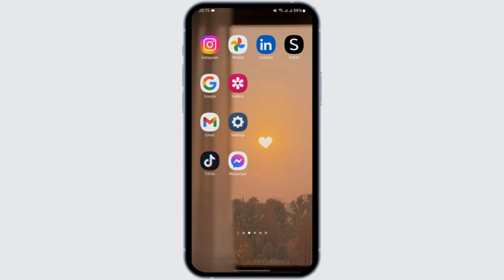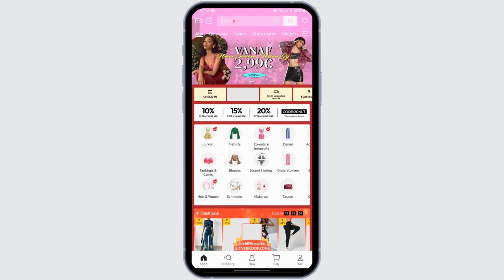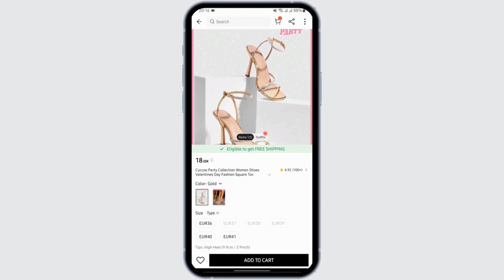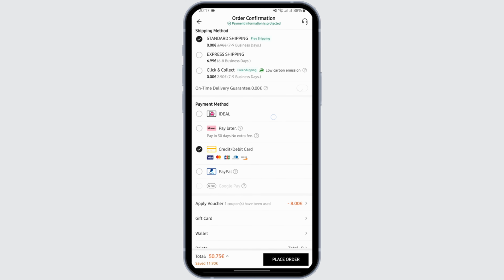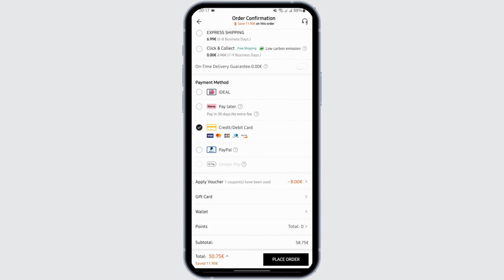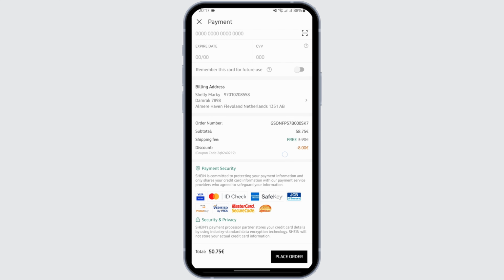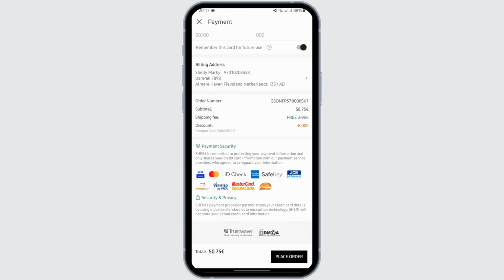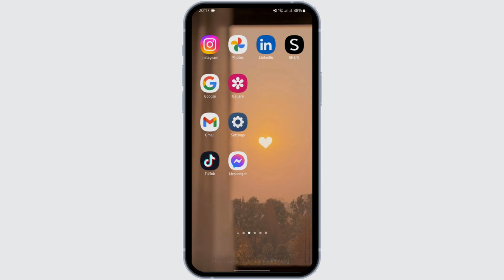How To Change Card On Shein App 2024 (FULL GUIDE)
In this tutorial, we'll cover everything you need to know about changing your card details on the Shein app, ensuring you can easily manage your payment methods and continue enjoying the latest fashion trends and accessories from Shein.

👋 Welcome to Official Help Desk! In this video, we'll provide you with a comprehensive guide on how to change your card details on the Shein app in 2024. Whether you're updating your payment information or adding a new card for seamless shopping experiences, this tutorial will walk you through the process step by step.

Topic We will Cover:
- Importance of keeping payment information up to date for smooth transactions.
- Step-by-step instructions for changing card details on the Shein app.
- Tips for managing multiple payment methods and ensuring security.

🔗 If you have any questions or need further assistance with changing your card on the Shein app, feel free to leave a comment below, and we'll do our best to assist you. Don't forget to like the video if you found it helpful, and share it with friends or family who might also find it useful for managing their Shein accounts in 2024.

📱 Timestamps:

0:00 - Introduction
0:05 - How To Change Card On Shein App 2024
0:15 - Step-by-Step Card Details Update